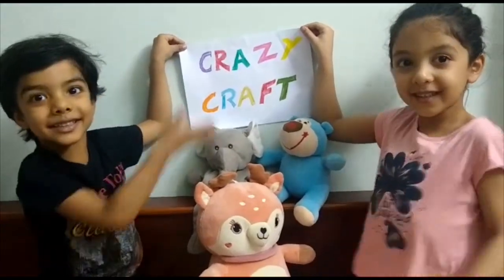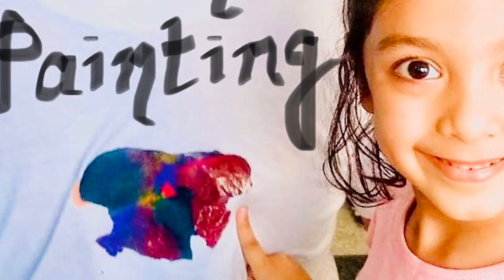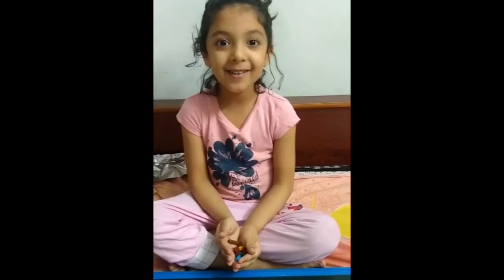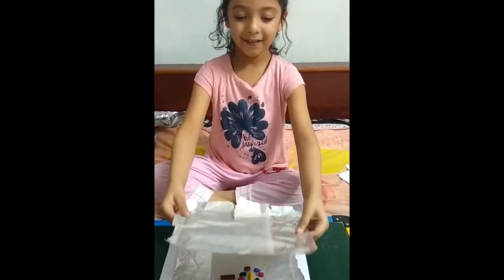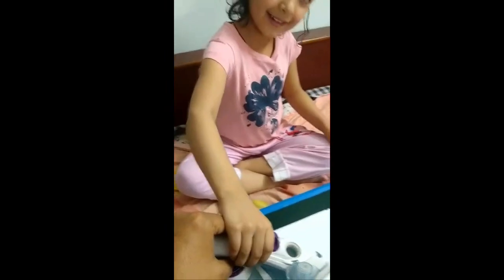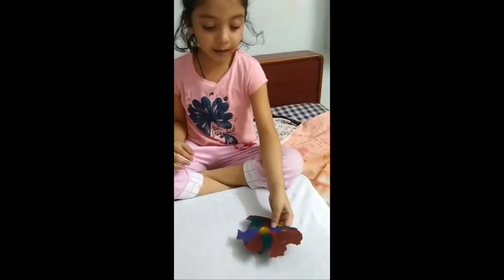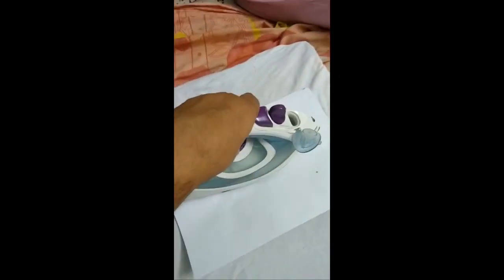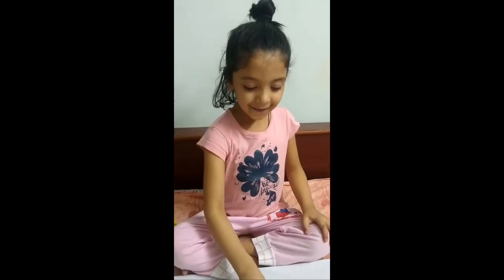How to do T-Shirt Printing/Painting at Home / Learn With Fun / Activity and Home Craft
How to do T-Shirt Printing at Home / Learn With Fun / Activity and Home Craft

It's all about Craft, with simple steps to follow and the sure ingredient required is your imagination craziness.